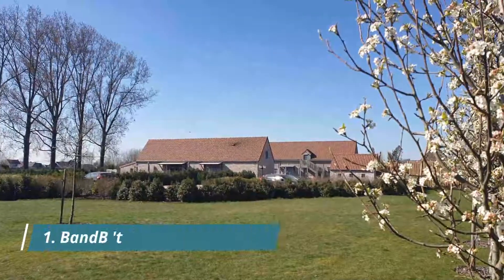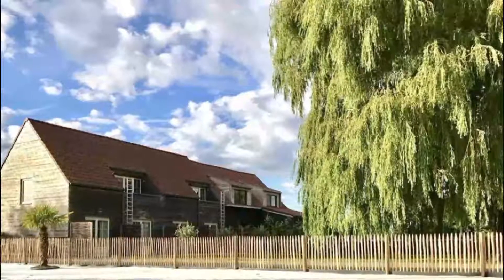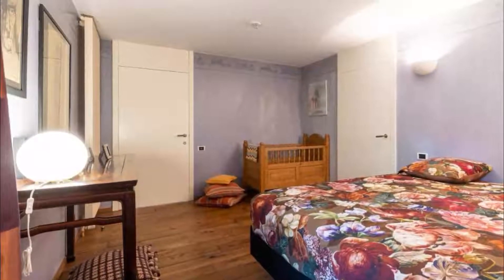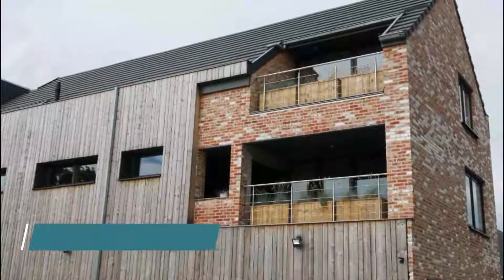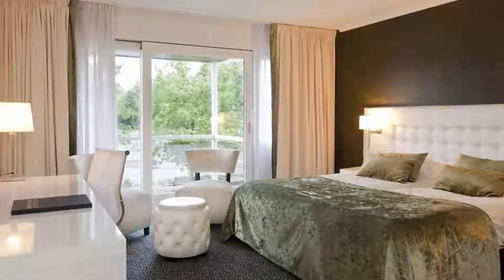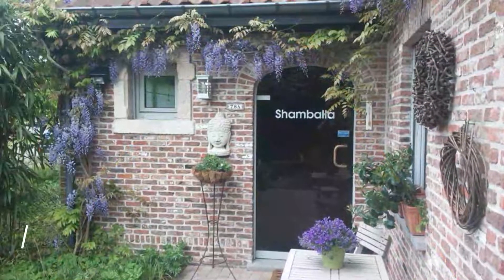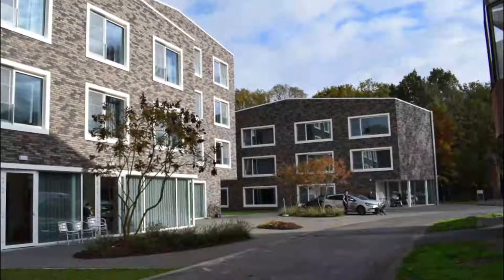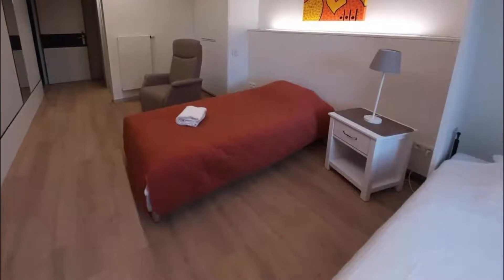Top 10 Best Hotels to Visit in Deinze | Belgium - English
With the plentiful options available in Deinze best hotels, travellers are spoiled for choice when it comes to best hotels in Deinze. For those on a budget, Deinze has many great hotels in Deinze and guest houses that provide both safety and comfort. Some of the newly built hotels have been awarded for their design, and more continue to open up. There are also capsule hotels in Deinze, some of which are women-only. For more privacy, there are mid-tier and business famous hotels in Deinze that provide convenience and all the basic amenities, making a great option for travellers who plan to spend most of their time out exploring the city. From our collective time spent in this amazing city and from feedback gathered from our travel network here is a list of our favourite top 10 hotels in Deinze.

There are many beautiful hotels in Deinze. Belgium has some of the best hotels in Deinze. We collected data on the top 10 hotels to visit in Deinze. There are many famous hotels in Deinze and some of them are beautiful hotels in Deinze. People from all over Belgium love these Deinze beautiful hotels which are also Deinze famous hotels. In this video, we will show you the beautiful hotels to visit in Deinze.